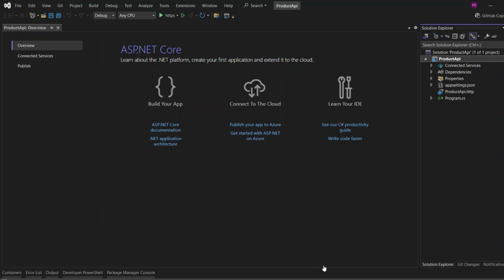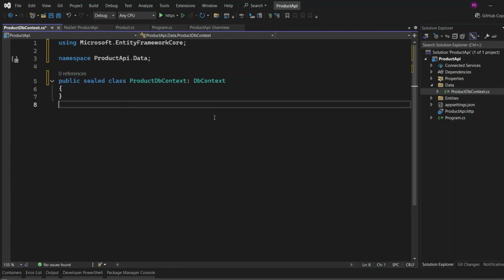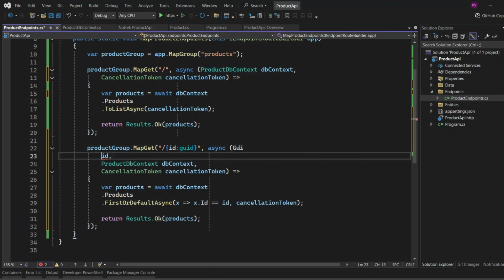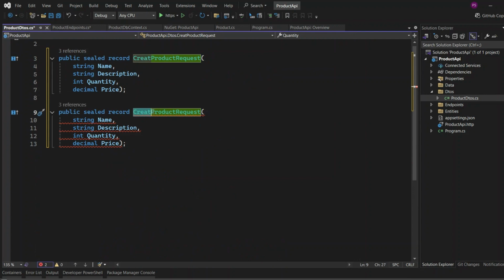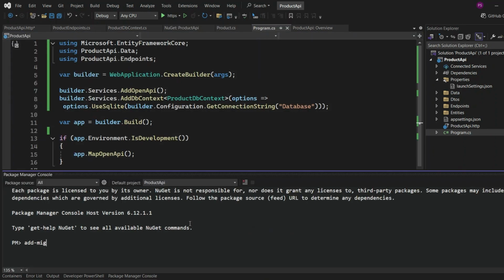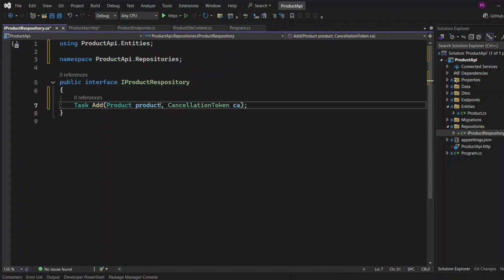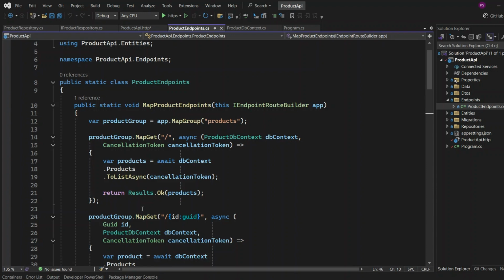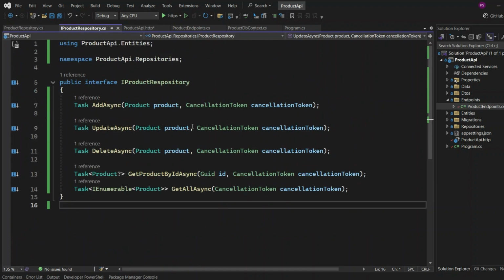.NET 9 - Implementing Repository Pattern with Minimal API & SQLite | Entity Framework Core Tutorial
🐢 Is EF Core slowing you down?
Speed up your inserts by up to 14x and reduce saving time by 94% with Entity Framework Extensions. Enhance performance with support for Bulk Insert, Update, Delete, and Merge — all fully integrated into EF Core. Trusted by 5,000+ developers since 2014.

In this video, we're tackling the Repository Pattern in .NET 9 with a Minimal API and Entity Framework Core, all powered by a SQLite database.

What You'll Learn:

🔹What is the Repository Pattern and why it's important

🔹Setting up a Minimal API in .NET 9

🔹Using Entity Framework Core (EF Core) with SQLite

🔹Implementing the Repository Pattern for clean and maintainable code

Chapters:
0:00 Intro
0:20 What is Repository Pattern?
1:10 Creating Product entity
2:23 Install NuGet packages
2:45 Implement the ProductDbContext
3:39 Add the ConnectionString in the appsettings.json
4:05  Implement CRUD Endpoints with Repository pattern
11:45 Code-First migration
12:45 Testing Endpoints
14:15 Implement the Repository pattern
19:10 Testing Endpoints with the Repository pattern